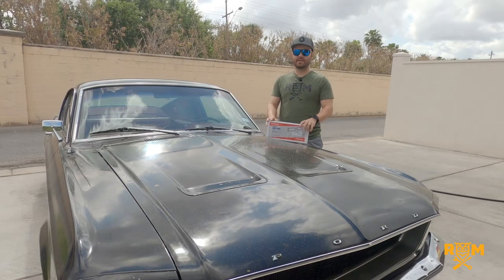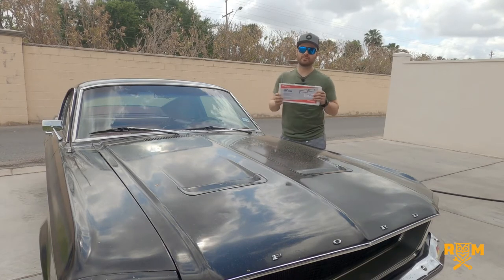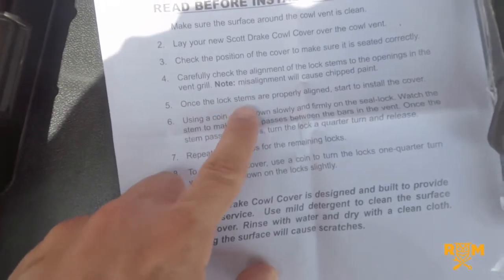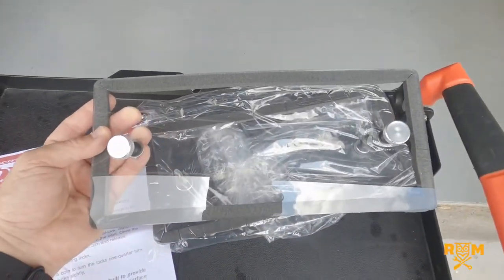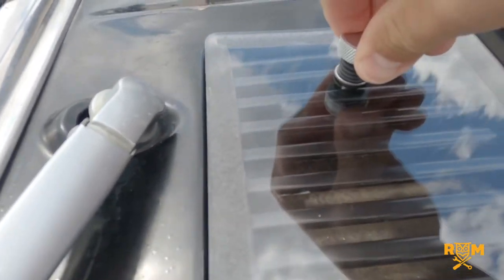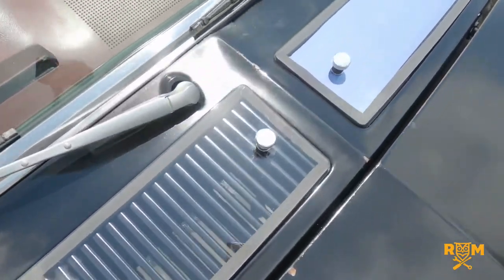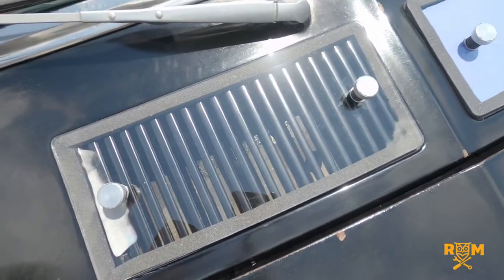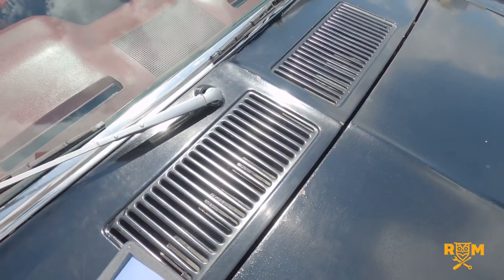Prevent Classic Car COWL RUST With These Special Covers!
In this video you'll learn to Prevent Classic Car Cowl Rust With These Special Covers. We all know that replacing a rusted out cowl is no joke. Thankfully theres a plexi cover that can help keep yours from further rusting and retaining it in its current condition.

The question is do they really work? In this video you'll see first hand if the investment is worth it. Click play to find out!